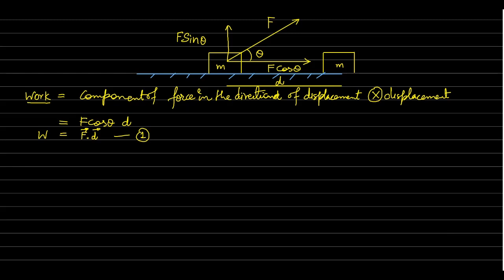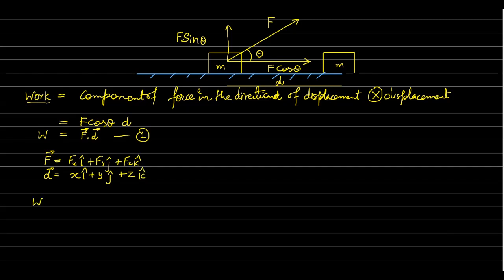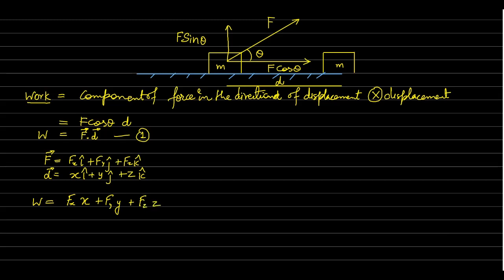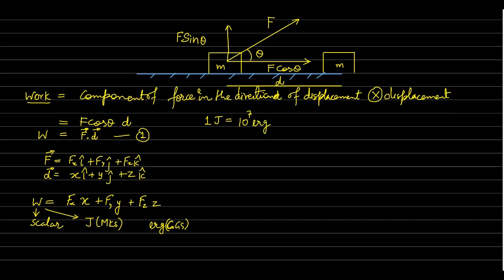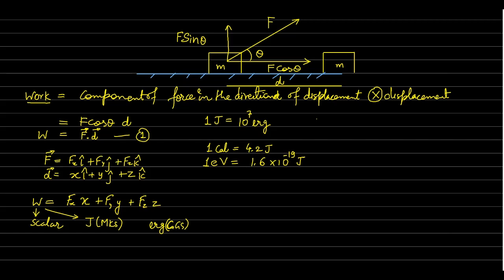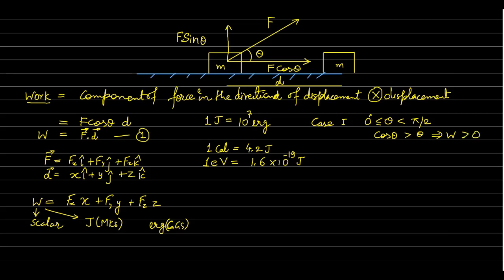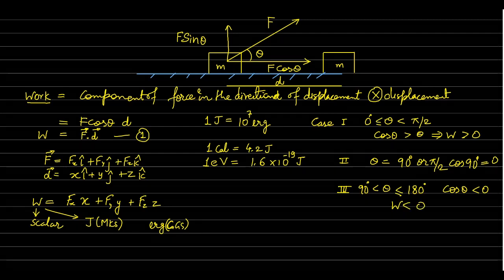Work done by constant force | work done by variable force | physics class 11 |JEE ||NEET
Let us learn more about work by understanding work done by a constant force. The work done by the constant force F acting on an object is the dot product of the magnitude of force( or the component which is parallel to the force) and the distance d traveled in parallel direction by the object when the force is applied.